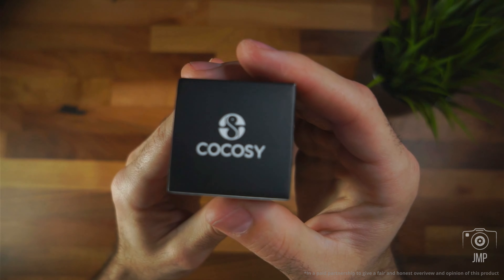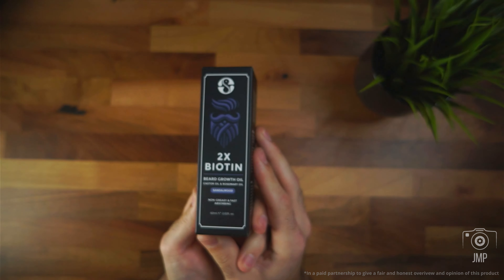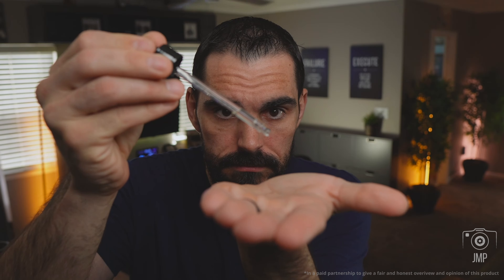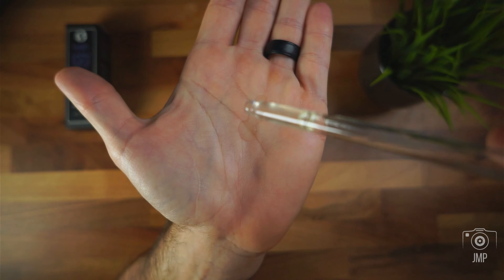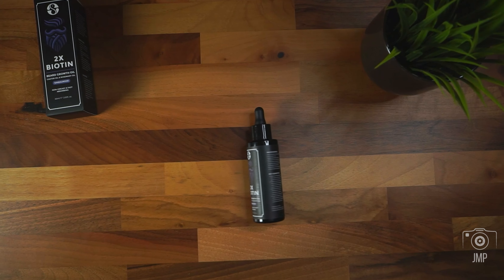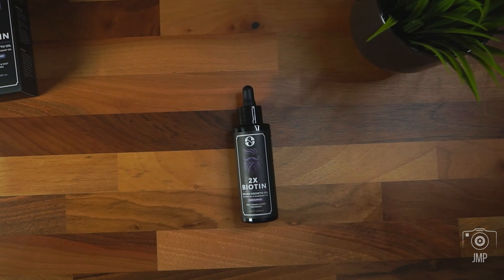AMAZING Smelling Beard Growth Oil with 2X Biotin Concentration for Men!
✅All Products and Gear Mentioned in this video
💪Exclusive Discount’s for my viewers!
TurnUp Mixer ⬇️
🚀 Ninja gear that’s helped me lose 200 lbs.
✅ Equipment I use for recording.